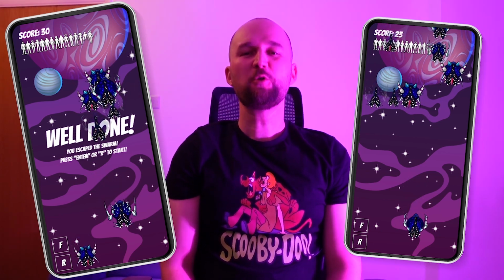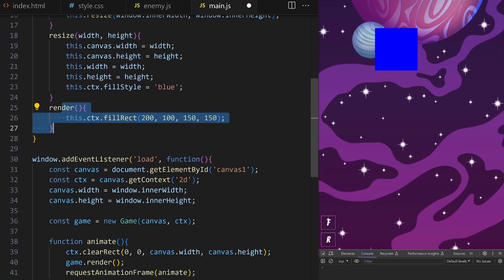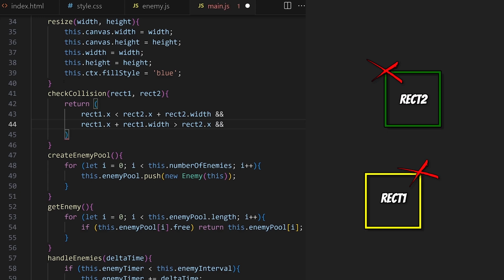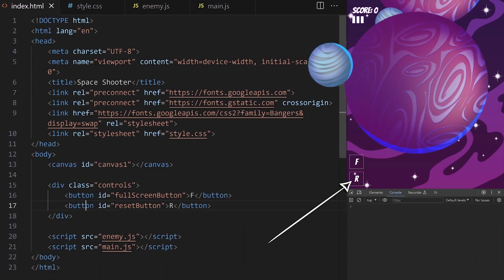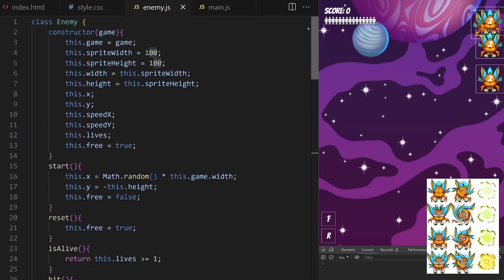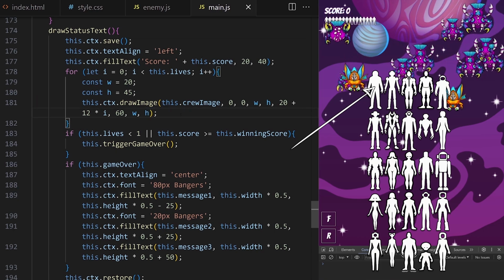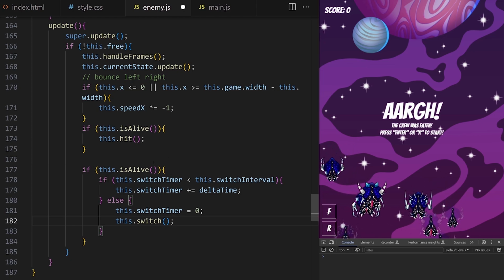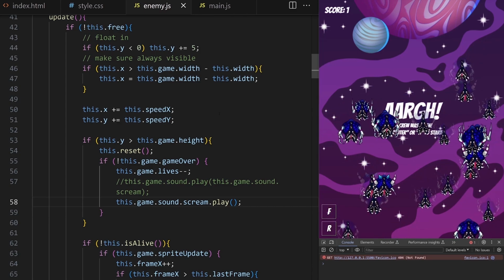Point & Shoot Games (JavaScript tutorial)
Every mobile game needs to have 3 main elements: fullscreen, touch controls & optimized code, that runs well on a variety of devices. We will do all of that, and we will 1) build a BLANK REUSABLE BOILERPLATE project and 2) in the advanced section we will add graphics, animation & sounds to turn it into an ANIMATED SPACE HORROR game. Scary noises included.

OBJECT POOL DESIGN PATTERN allows us to reuse objects, rather than constantly creating new ones and destroying the old ones. This approach will improve the performance of the codebase, because it solves problems with automatic memory allocation and garbage collection processes.

STATE DESIGN PATTERN allows us to separate behaviors of the object into separate code blocks, giving us the ultimate control over each individual state, while at the same time making the code easier to read, maintain and debug.

Let's learn how to implement both of these design patterns in a real project using JavaScript & HTML Canvas.

(if you can't download the files, try to use a different browser or VPN to change your country, also leave a comment so I can fix it)

🌌 Tutorial Contents 🌌
Beginner project:
00:00:00 Build mobile games JavaScript and HTML Canvas.
00:01:08 Project setup
00:03:05 Make everything responsive
00:09:20 Enemy class
00:17:19 Object pool design pattern
00:20:55 Periodic triggers
00:27:45 Mouse controls
00:29:15 Collision detection
00:37:05 Touch events
00:38:43 Game text
00:45:46 Start & restart
00:49:21 Fullscreen games

Advanced project:
00:53:29 Simple crew members
00:54:59 Simple enemy type
00:59:23 Sprite animation
01:03:44 Animation timing
01:07:52 Debug mode
01:10:01 Enemy variety
01:14:31 Randomized space crew
01:18:18 State management in games
01:22:46 State design pattern
01:38:10 Sounds and final details